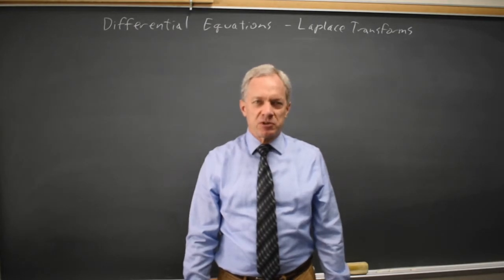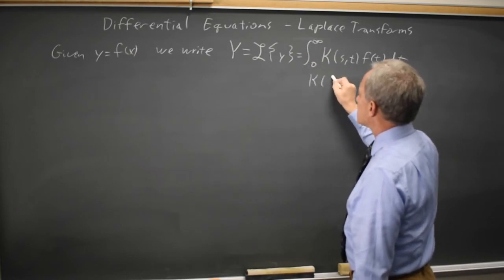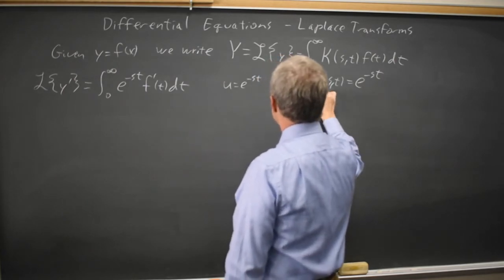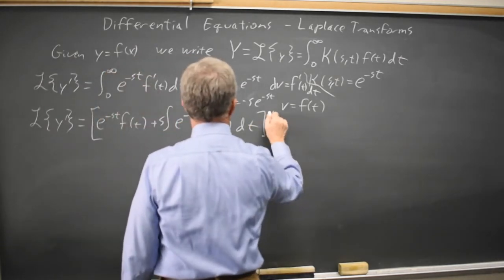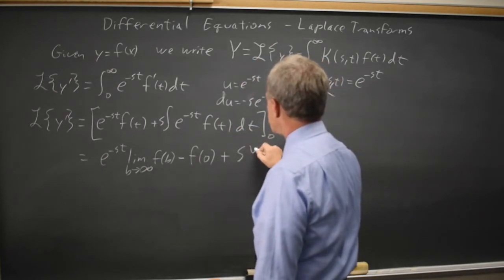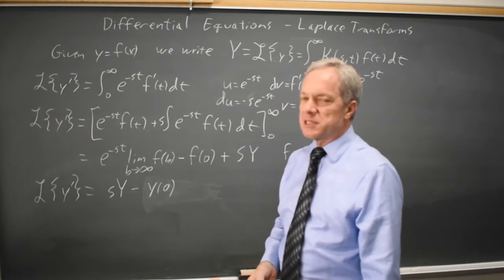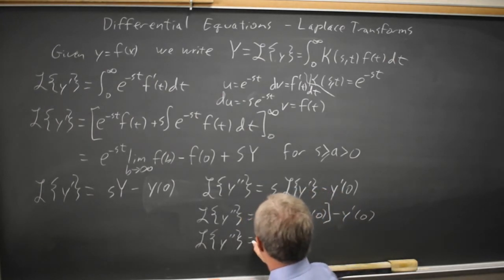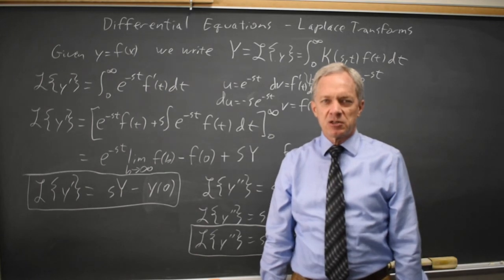Laplace transform of y' and y"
I use the definition of the Laplace Transform to find the transform of y' and y", the first and second derivatives of the function y = f(x).